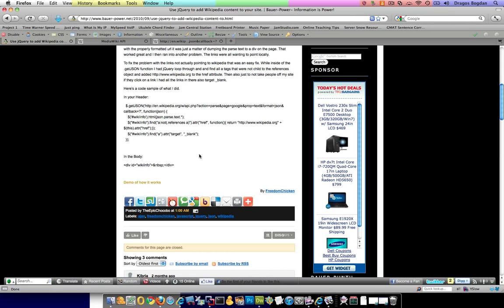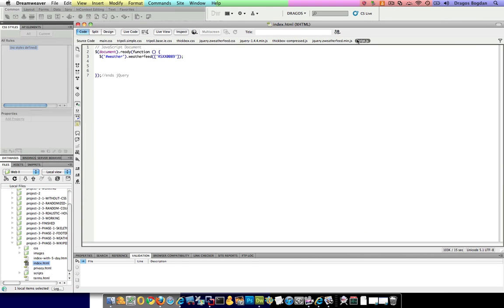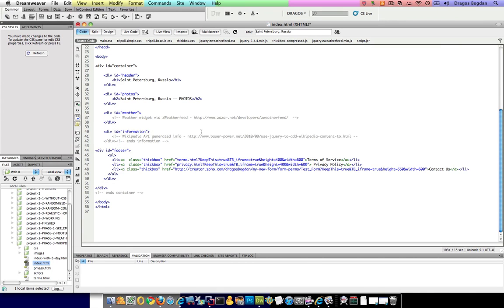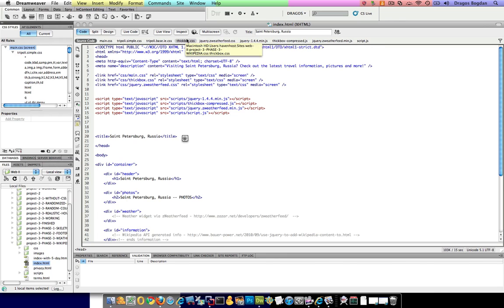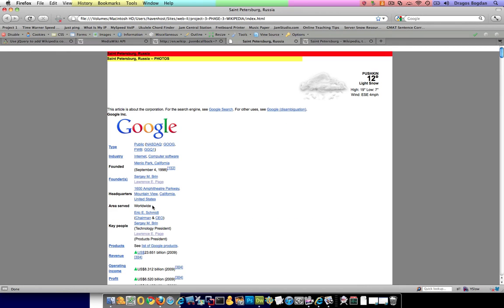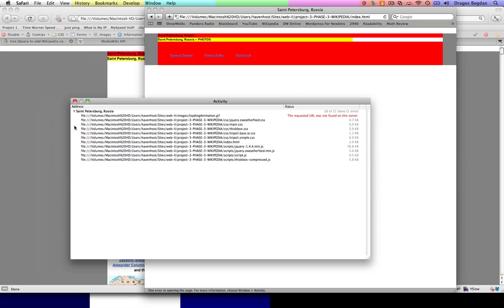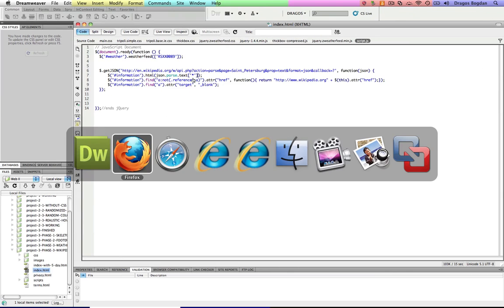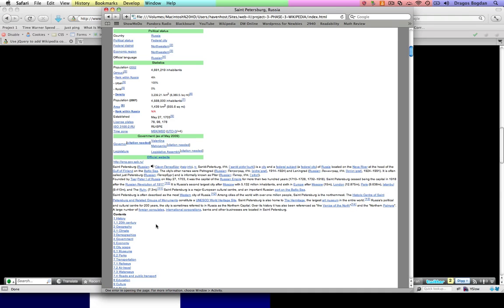(14/27) - Using the Wikipedia API to Pull Data to Your Page - TDI Project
This video shows how to compose the .getJSON function to pull information from Wikipedia to your page. The article discussing the technique is listed